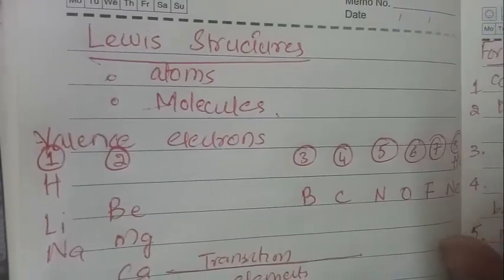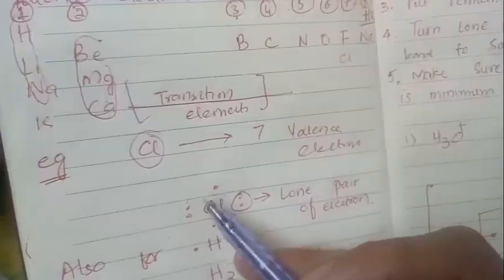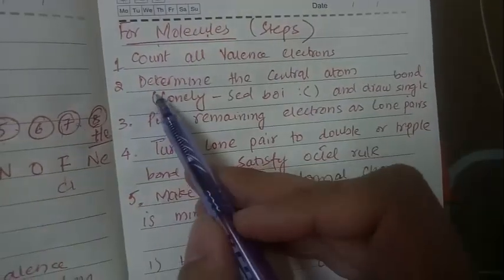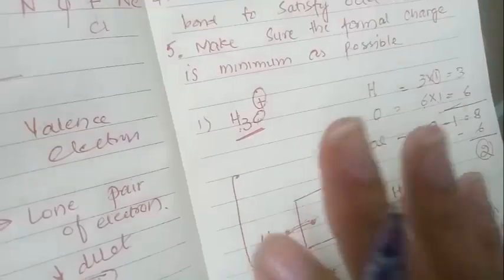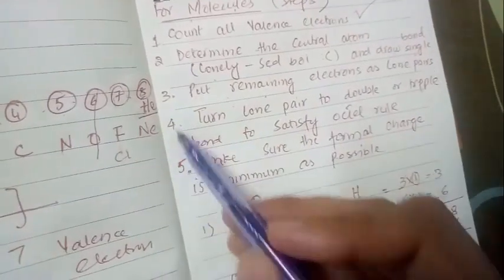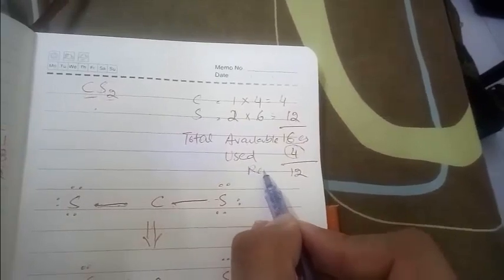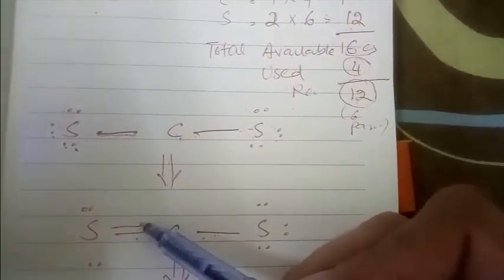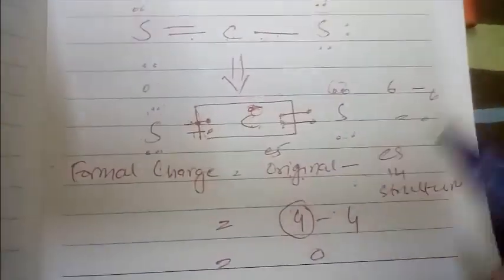Lewis Structures and Formal Charge | Hydronium Ion and CS2